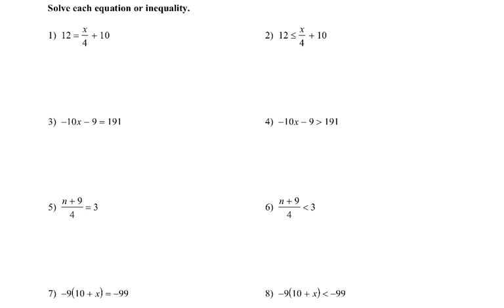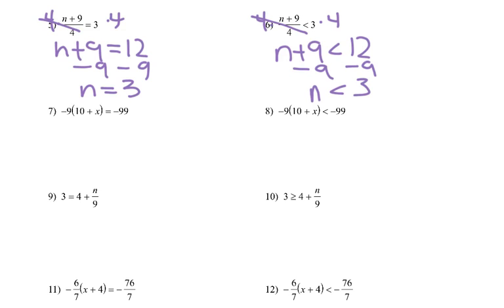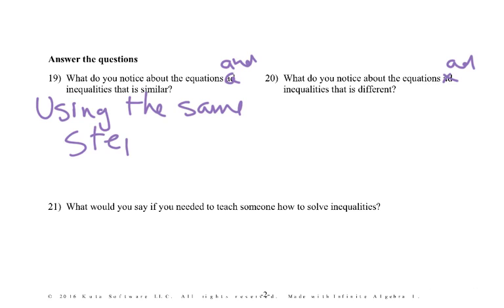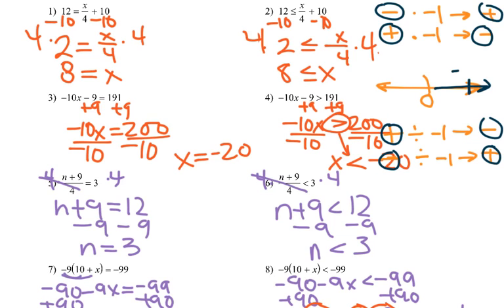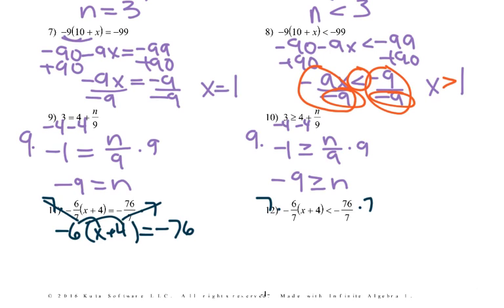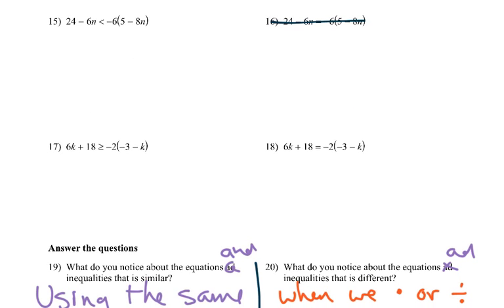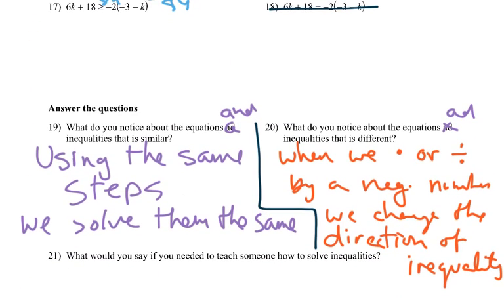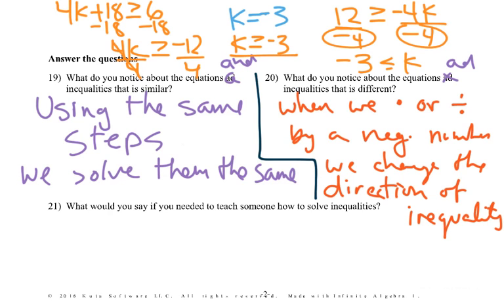Equation & Inequality Practice Notes